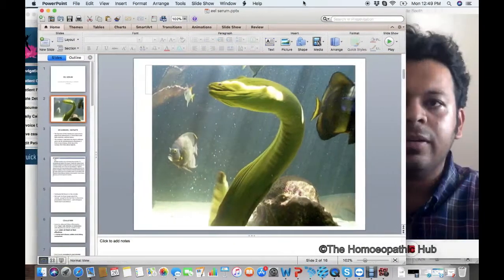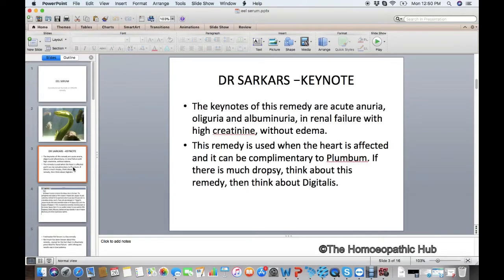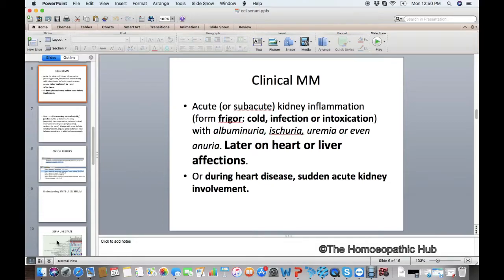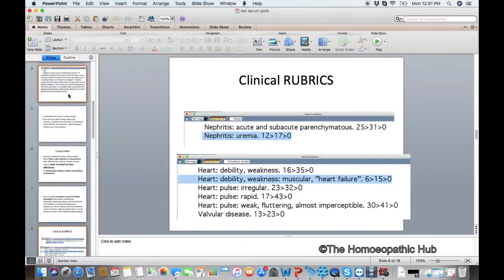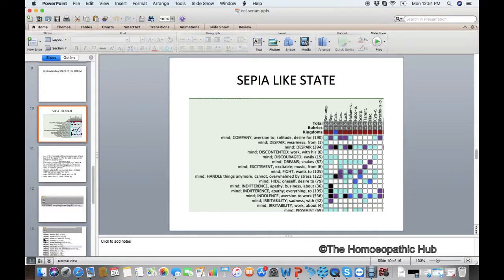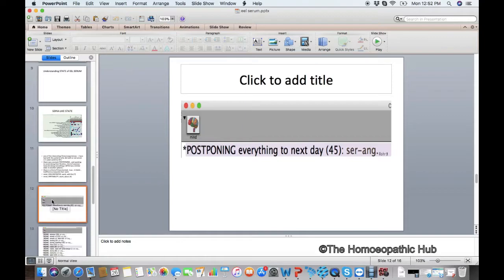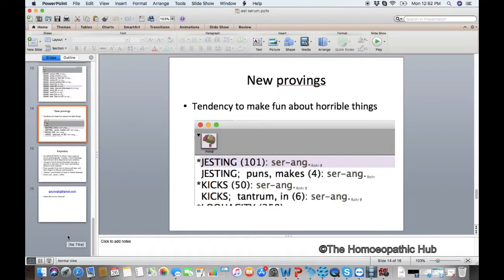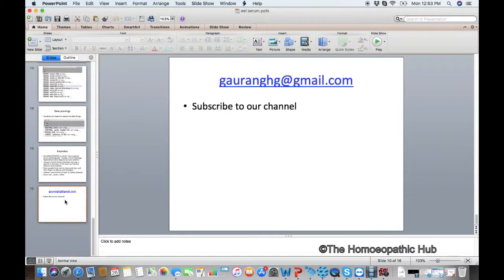Eel Serum - More than a renal remedy Dr Gaurang Gaikwad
In This Video Dr Gaurang Shares about Eel Serum - The Homeopathic Remedy